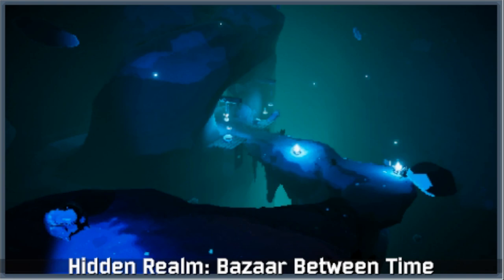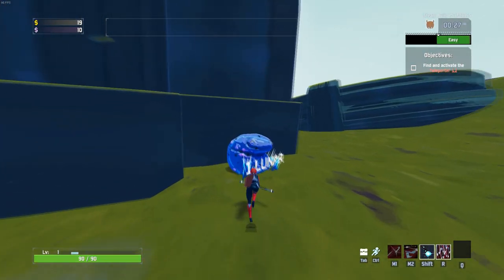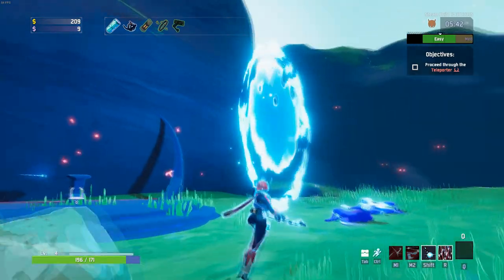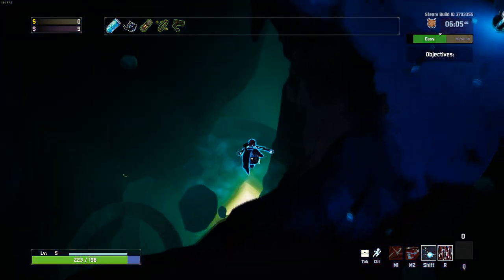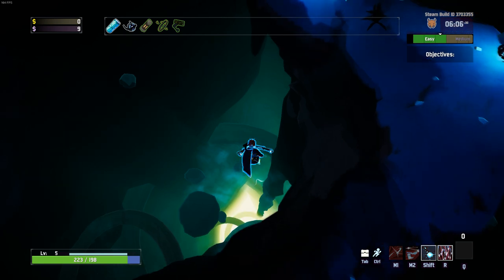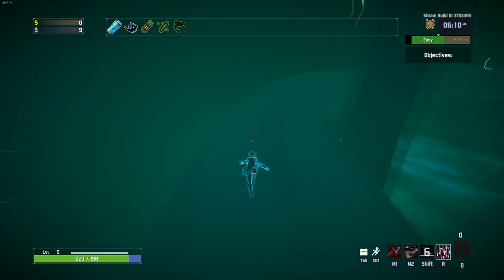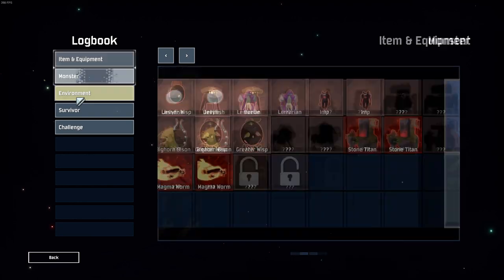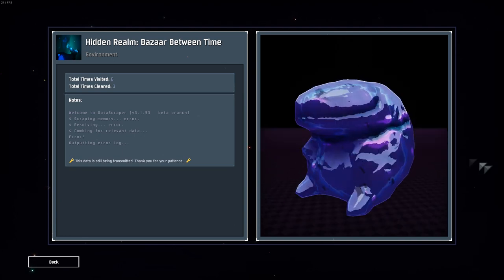Risk of Rain 2 - How to get the bazaar between time exploration log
hey look another thing